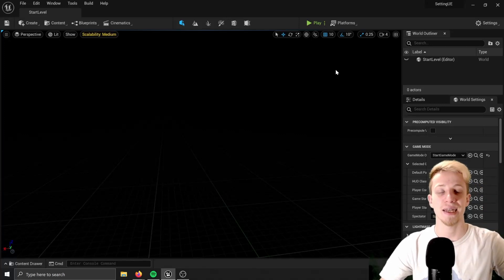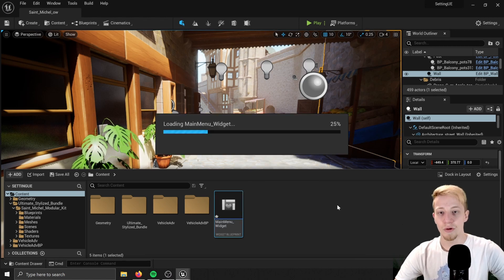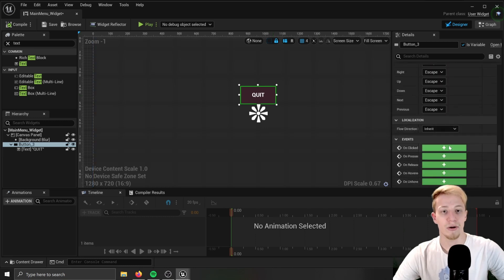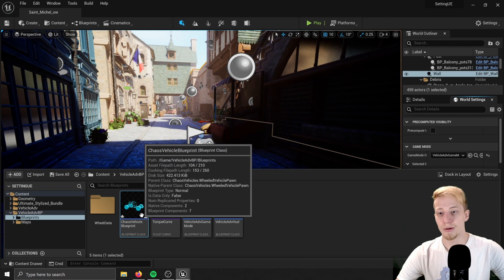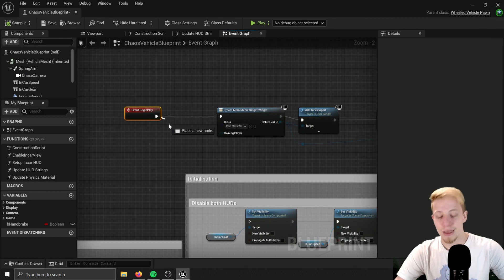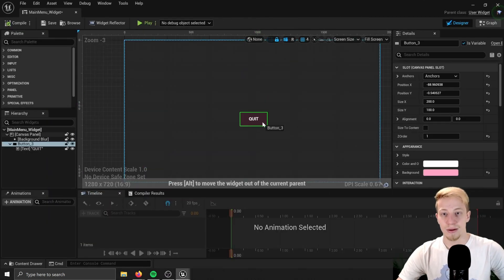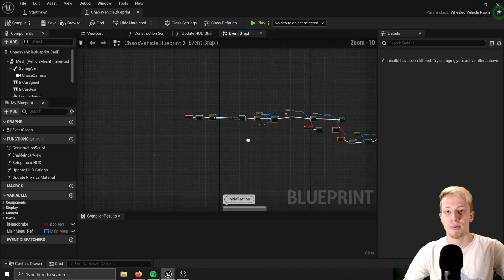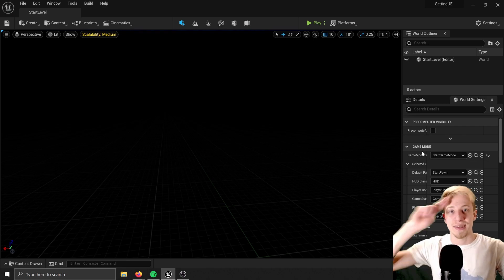Unreal Engine 5 Main Menu tutorial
Unreal Engine 5 main menu tutorial for beginners.
Quick tutorial on how to create main menu for your game in UE5.
How to make settings menu in unreal engine.

00:00 Intro
00:28 Main menu logic and Quit button
05:52 Setting Menu
13:40 Start of the game
15:58 Loading game from custom map
18:54 Outro